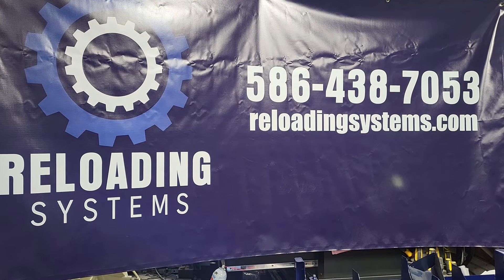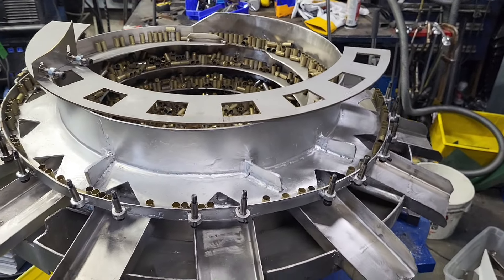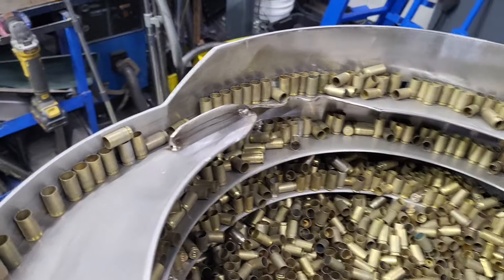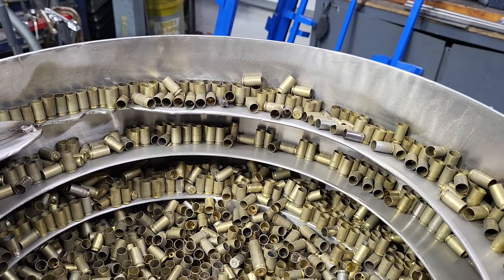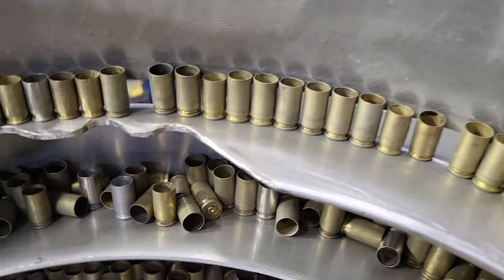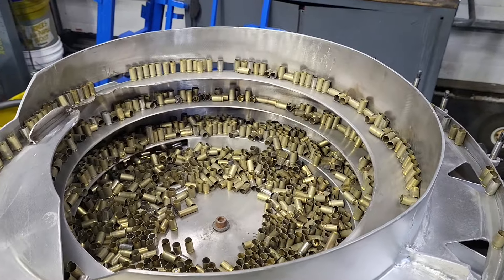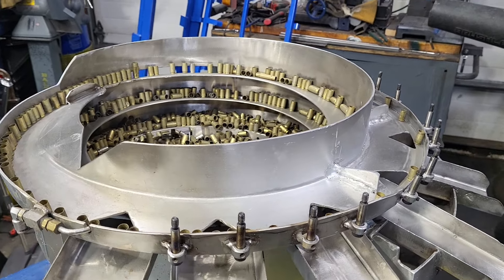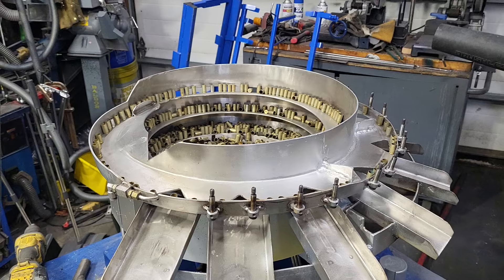How to set up a feeder bowl sort range brass part 1 brass sorting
Thank you for visiting Reloading Systems - home of the Game Changer, Time Saver, Range Ready, and Ugly Bowl Brass Sorters.  If you are looking for a show piece look elsewhere.  If you want the best working brass sorter on the market we can help.  Our goal is to make the best brass sorters on the market for the lowest cost.  We will never add money to improve appearance, but we will always spend what's needed for functionality to create the best brass sorters on the market, hands down.  We have been sorting brass for over 20 years and have found the best way to do so and eliminate problems seen with other equipment.

We are a small manufacturer located in Ortonville, MI.  Reloading Systems specializes in range brass sorting equipment.   We are proud to serve the Reloading Community including manufacturers of ammo, brass dealers, individual hobbyists, and clubs/ranges across the United States.